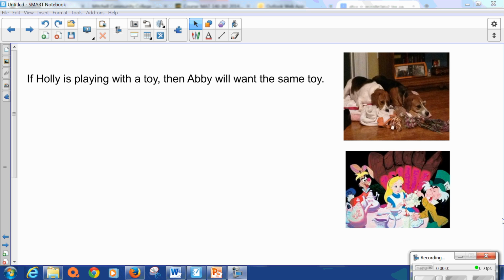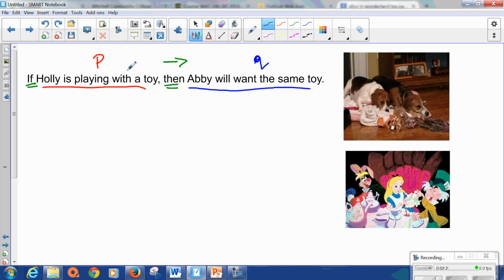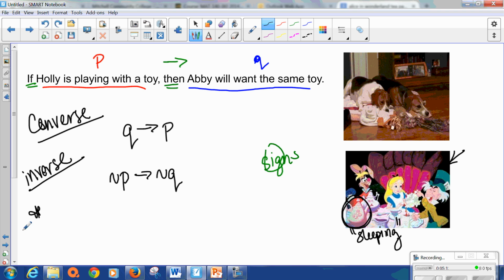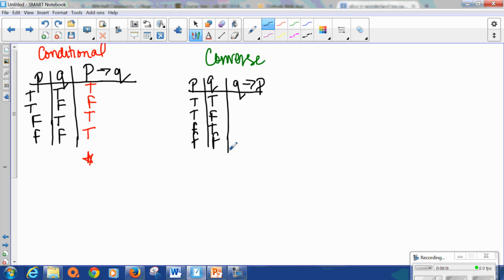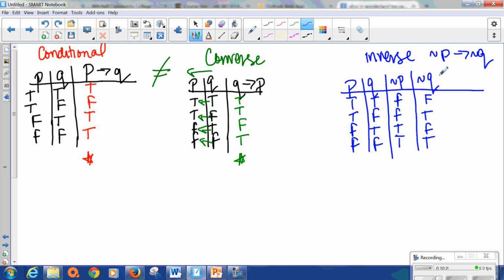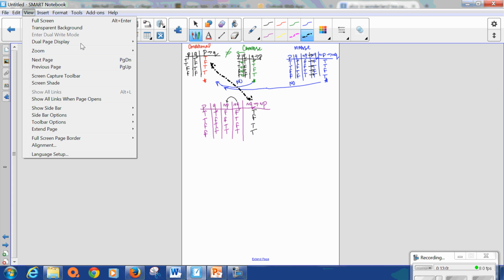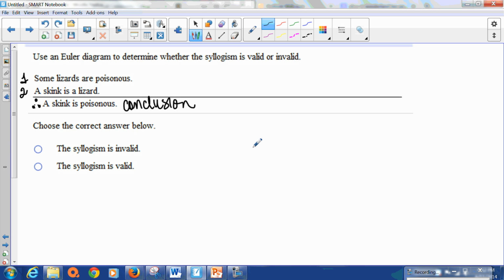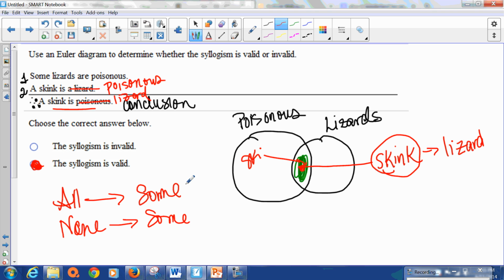Review Video 2 (18 mins)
Mat 140, C3, logic